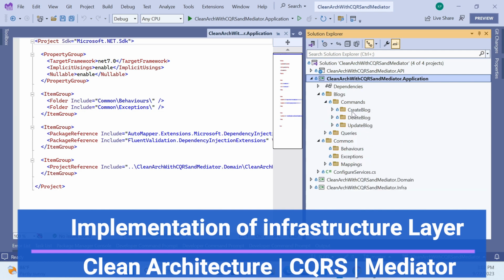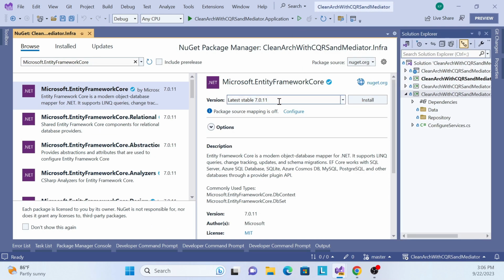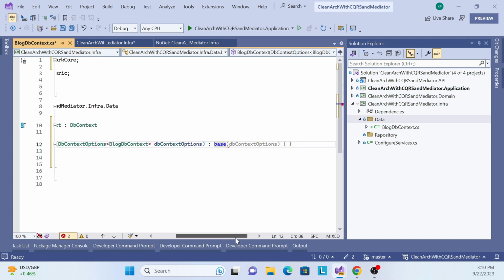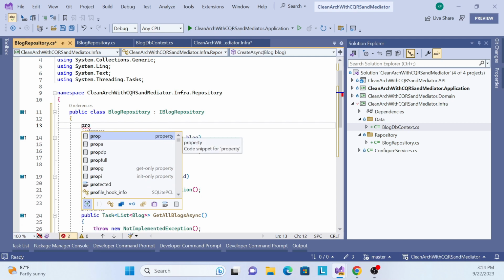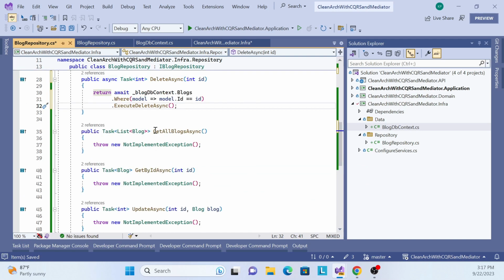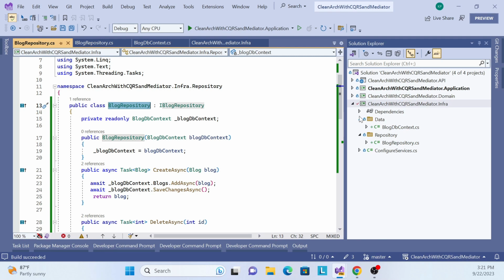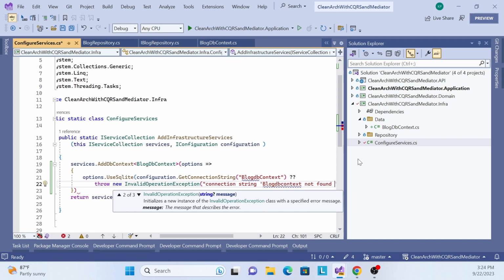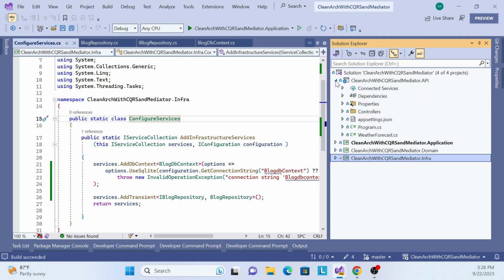Clean Architecture CQRS — Infrastructure Layer: EF Core, Repository & DI (Part 5)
Your CQRS architecture needs data access. Here's how to wire up EF Core, SQLite, and your repository implementation the right way.

In Part 5, I implement DbContext, repository classes, and dependency injection registration.

⏱ Timestamps:
0:00 - Infrastructure layer overview
1:31 - Installing EF Core, SQLite & Tools packages
5:00 - Creating BlogDbContext (extending DbContext)
8:59 - Configuring DbSet for CRUD
12:00 - Implementing BlogRepository
17:35 - Generic CRUD operations (Add, Update, Delete, Get)
24:28 - DI registration: DbContext + Repository
25:50 - Summary